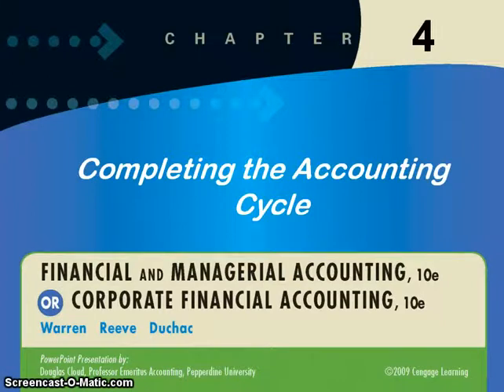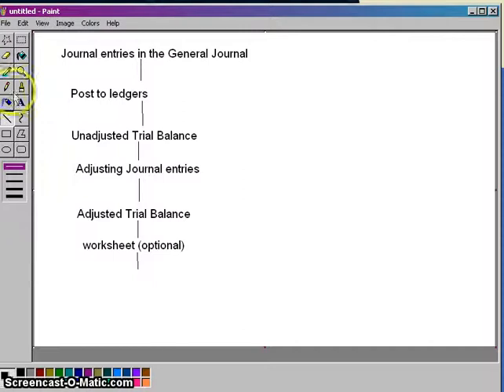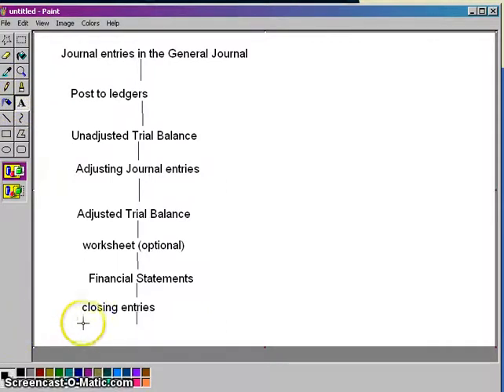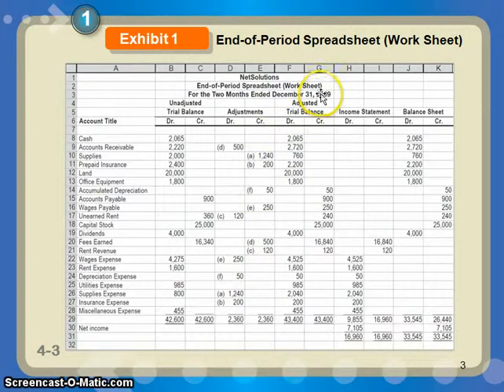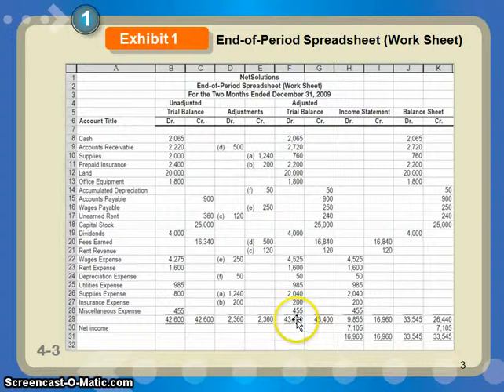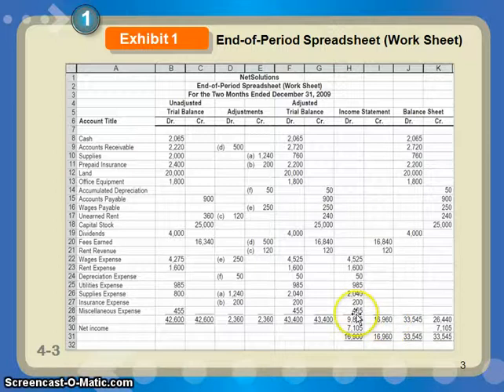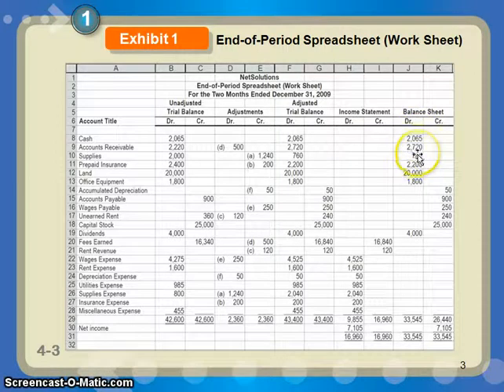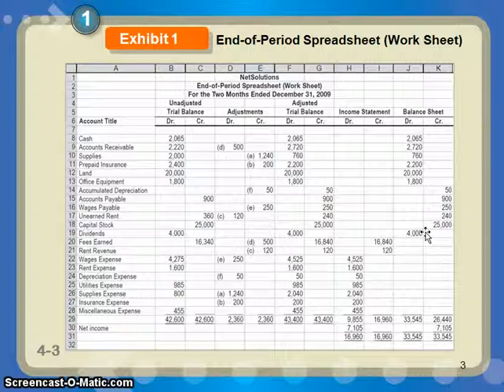Financial 4 1